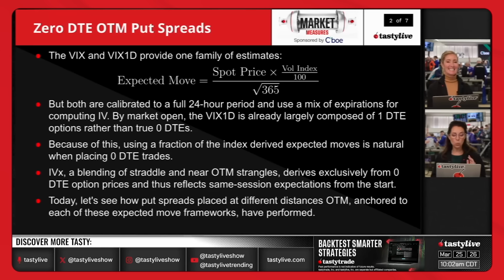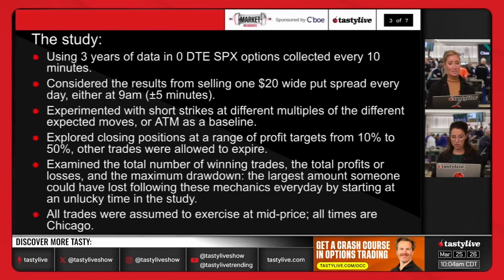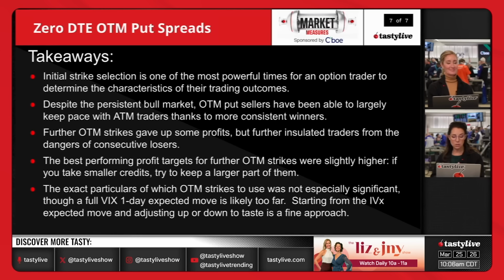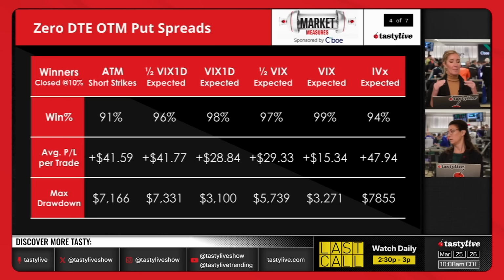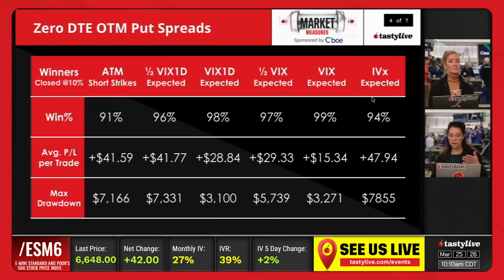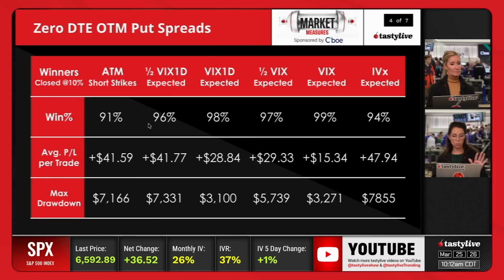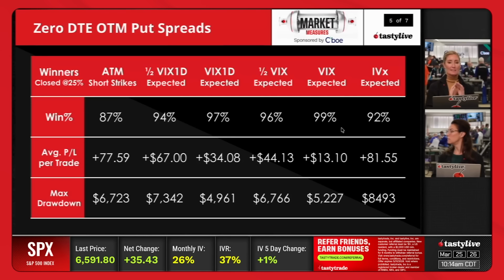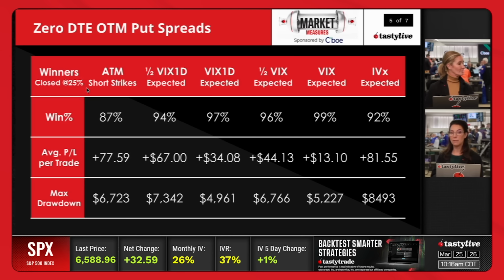Zero DTE Traders: We Tested Every Strike Distance. Here's Which One Actually Wins.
Liz Dierking and Jenny Andrews present a three-year research study on selling out-of-the-money 0DTE SPX put spreads anchored to different expected move frameworks, including VIX, VIX1D, and the IVX straddle-strangle blend. Explore how strike distance from at-the-money affects win rates and average P&L, why going too far out of the money may reduce total returns even at high win rates, and how profit target selection interacts with strike placement on tastylive's Market Movers.

CHAPTERS:
00:00 Study Introduction: OTM 0DTE SPX Put Spreads
00:38 How Different Expected Move Frameworks Are Calculated
01:43 VIX vs VIX1D vs IVX: Which One to Use for 0DTE
03:35 Study Parameters: $20 Wide Spreads Sold at 9AM Daily
04:00 How Short Strike Distance Affects Win Rate and Credit
07:00 Results at 10% Profit Target Across Strike Placements
10:34 How to Read the Expected Move Live on the Platform
11:00 Results at 25% Profit Target and What Changes
13:28 Why Going Too Far OTM Reduces Total Return Despite High Win Rate
14:10 Results at 50% Profit Target
14:45 Key Takeaway: Closer to ATM Less Profit, Further OTM Takes More
15:23 Why Lower Win Rate Positions May Perform Better at 25% vs 50%